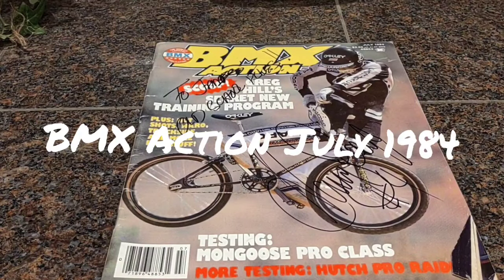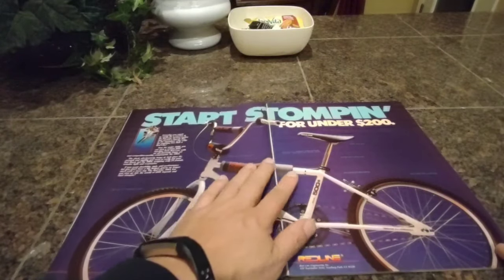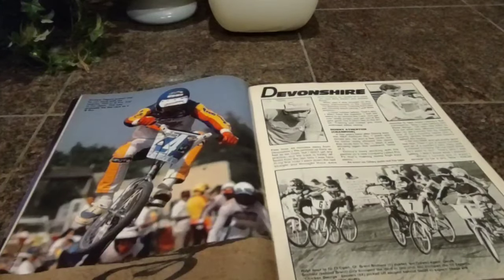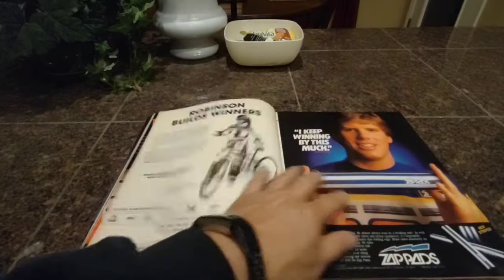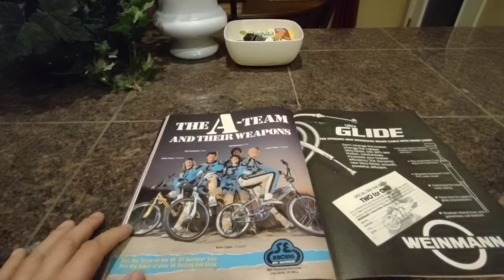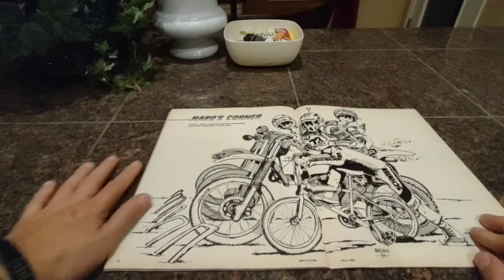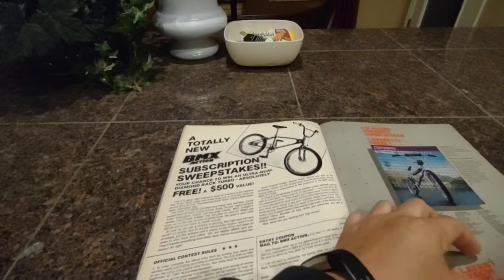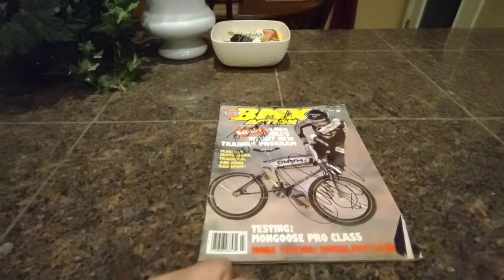BMX Action Magazine July 1984 / review